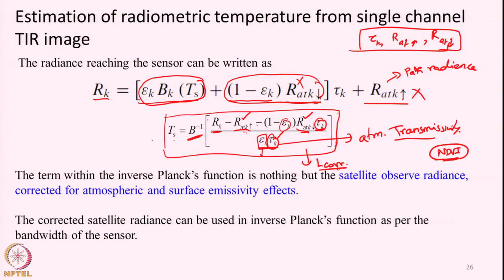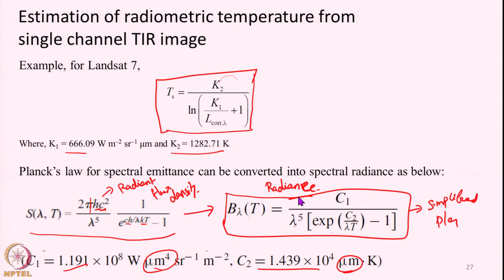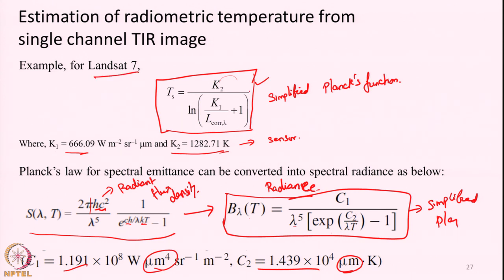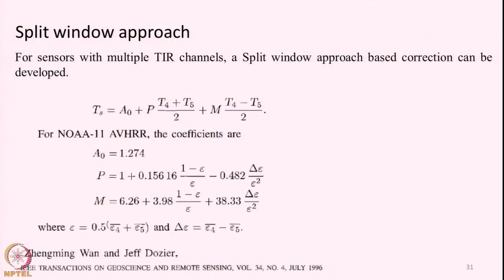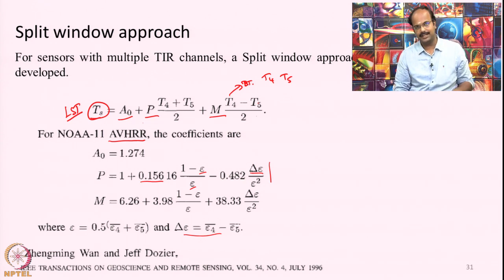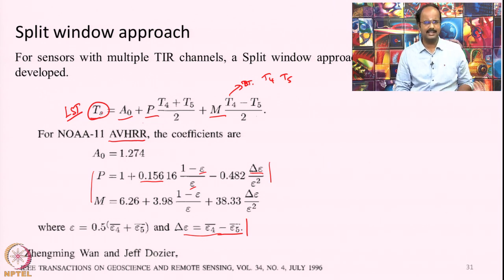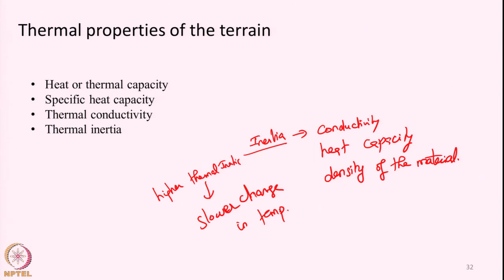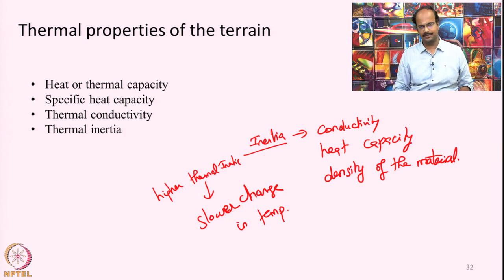Lecture 39: Thermal Infrared Remote Sensing – Part 5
Land Surface Temperature, split window method, thermal property of terrain, diurnal variation of radiant temperature